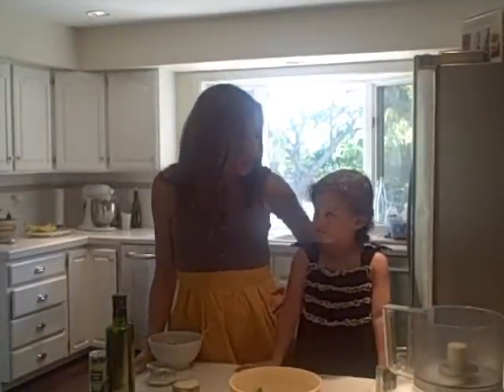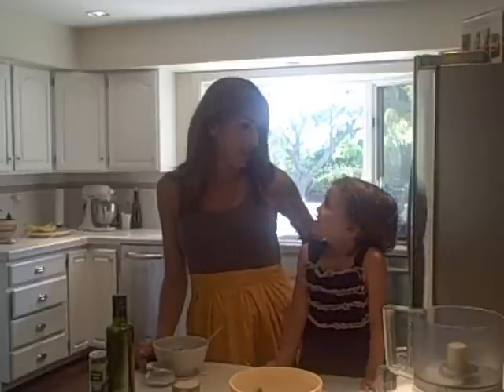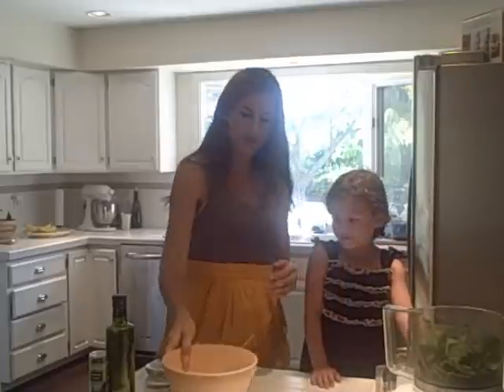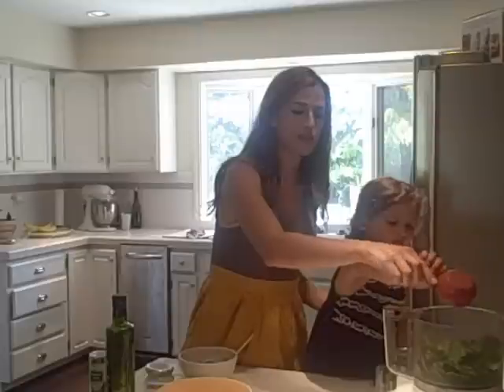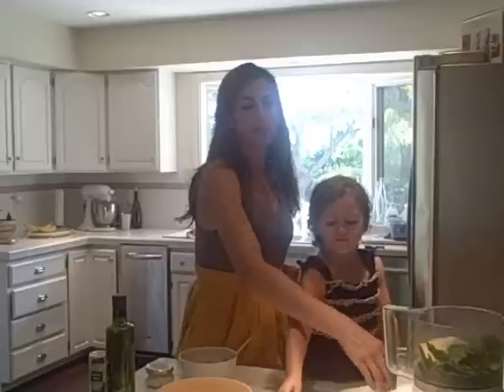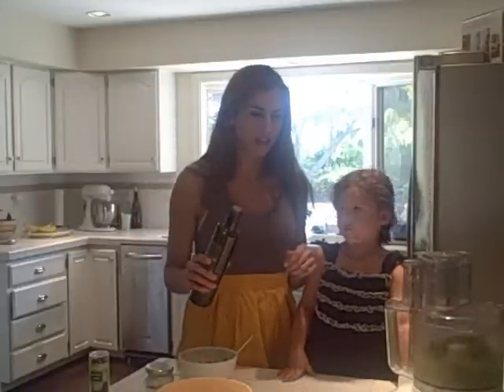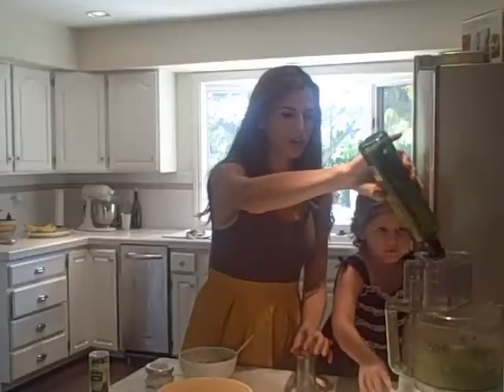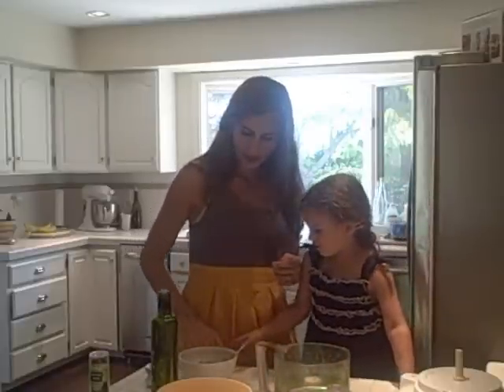Sage Pesto Recipe from YummyMummyKitchen.com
We'll show you how easy it is to make pesto at home! Use it for your favorite pasta or pizza.